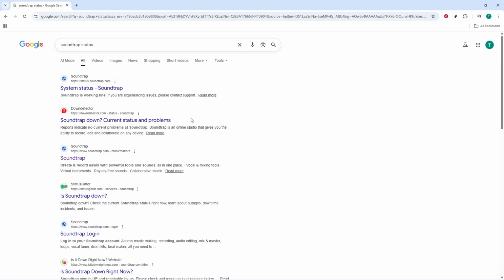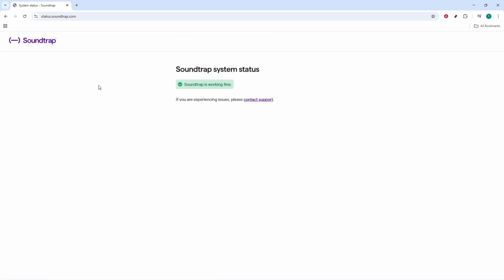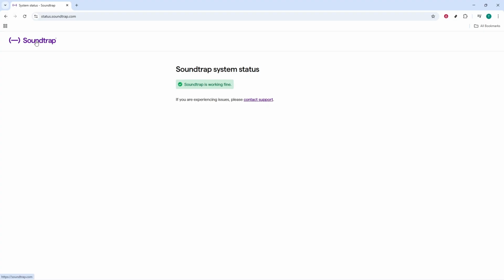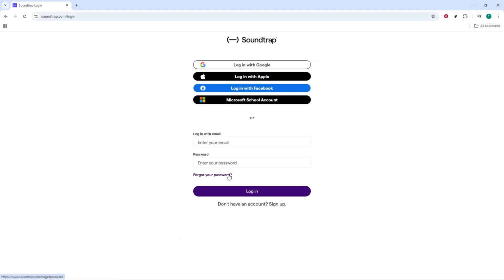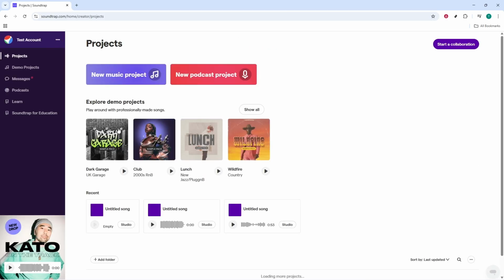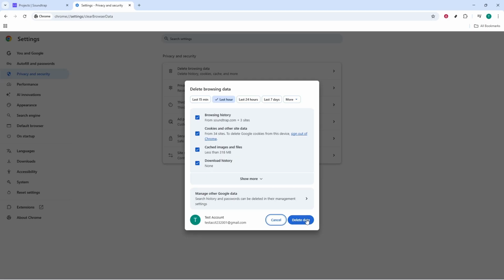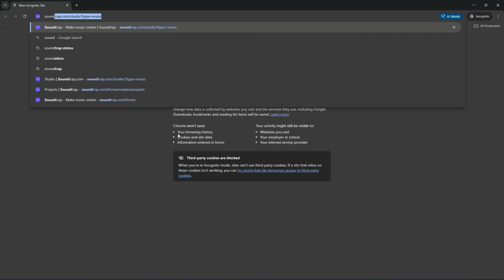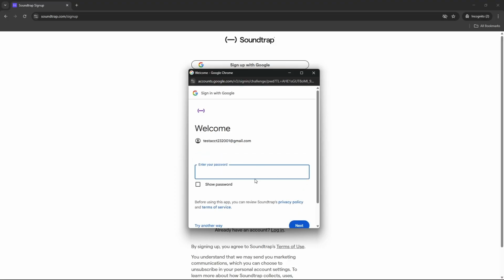How To Fix Not Signing Into Soundtrap (Full Guide)